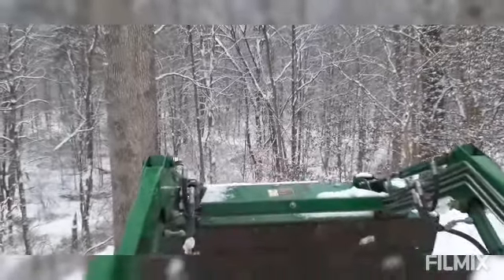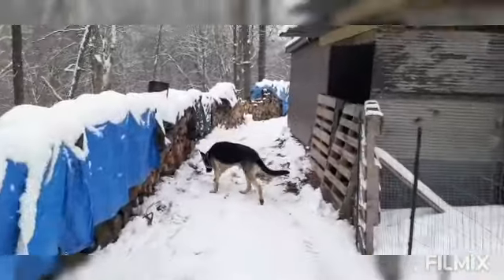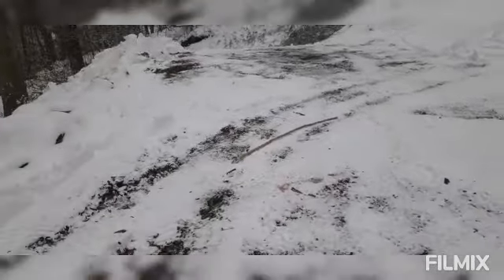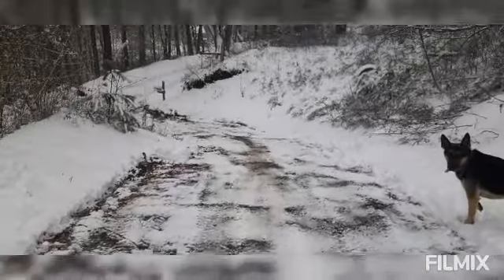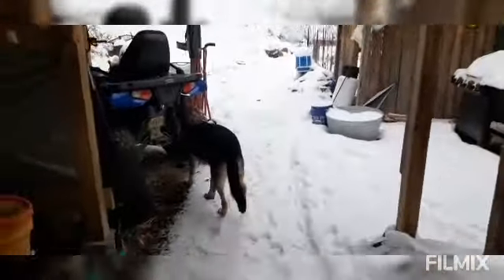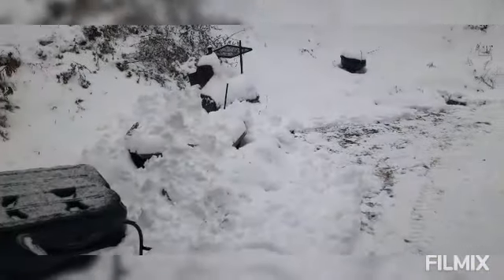John Deere Vs Mountain Snow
First time using JD to plow snow. I have a lot to learn . I could also use a set of chains.